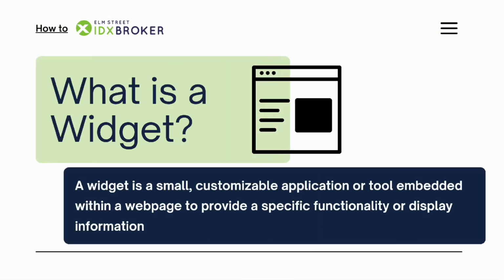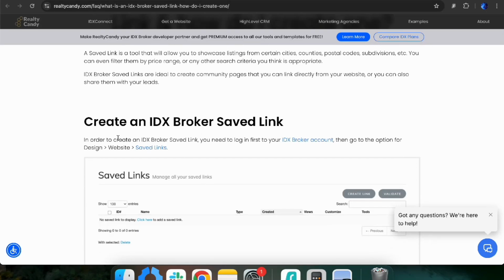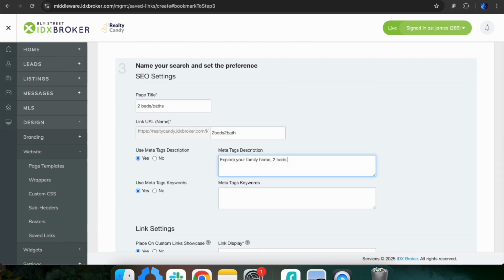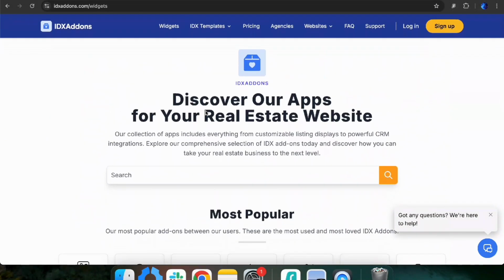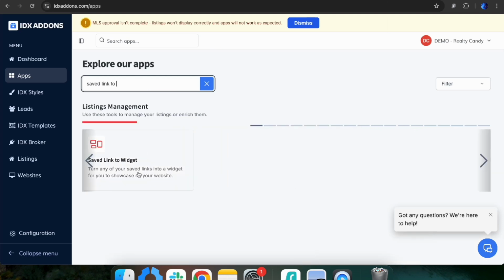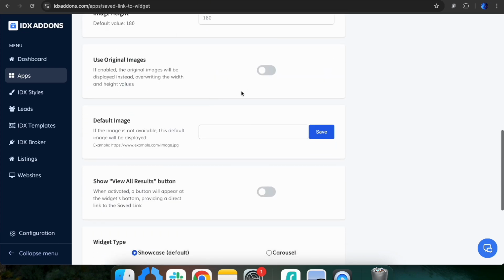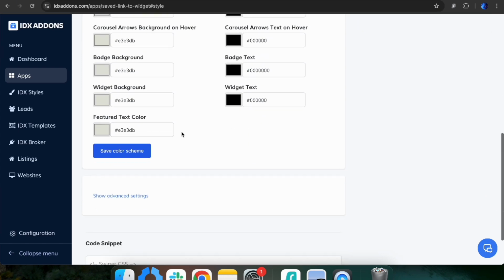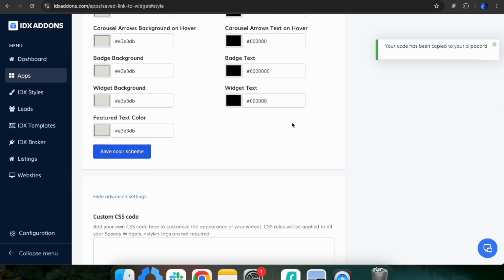How to Create a Widget using a Saved Link for IDXBroker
Learn how to create a custom IDXBroker widget using a Saved Link in just a few steps. Perfect for real estate agents looking to showcase specific listings on their website.

All of our tools are FREE for IDX Broker users.